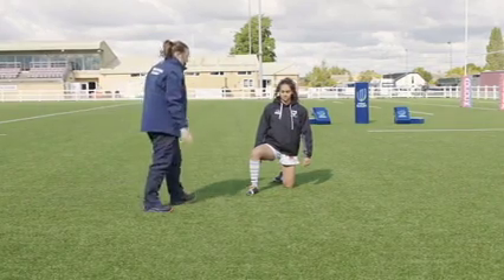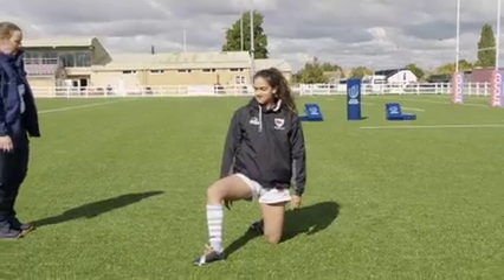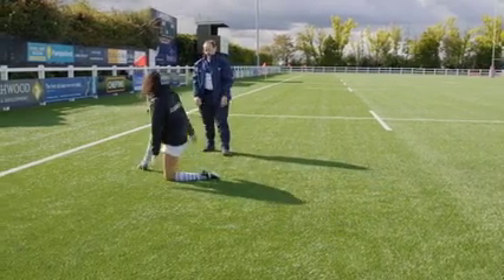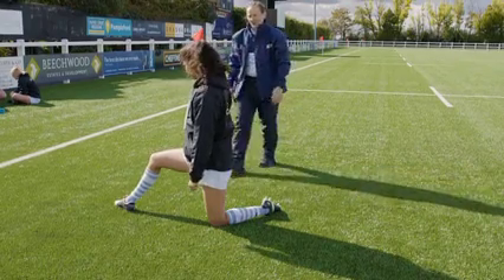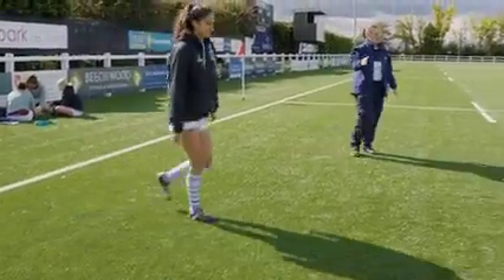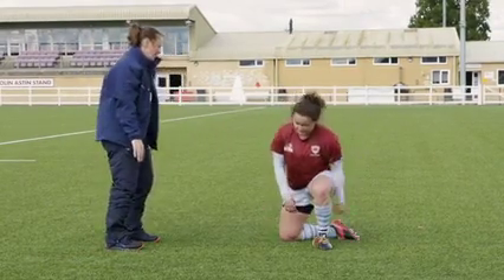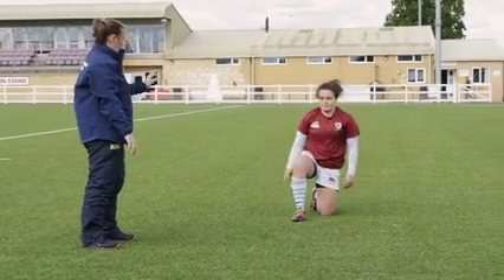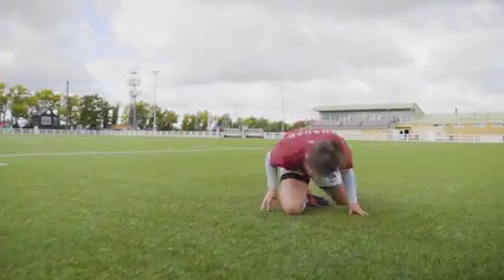video 6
Video de como caer para evitar lesiones numero 6